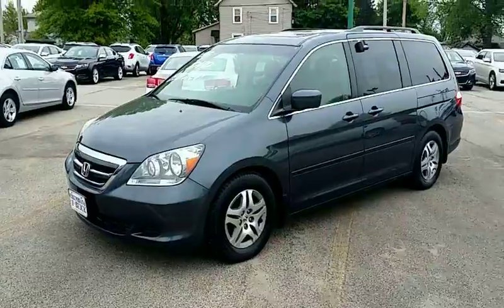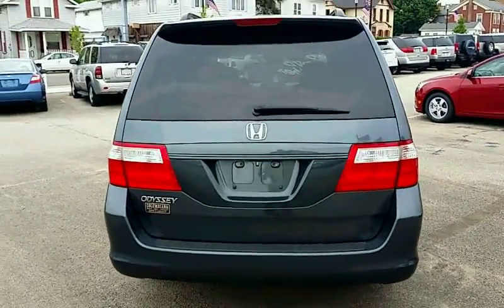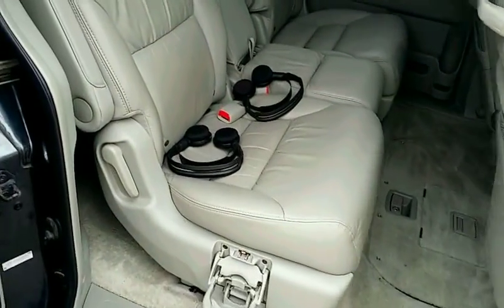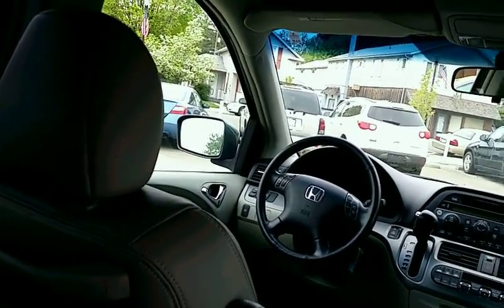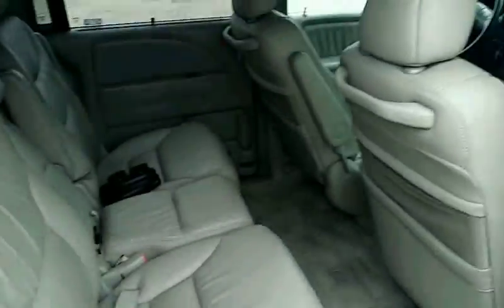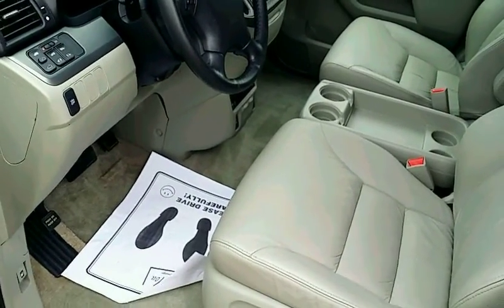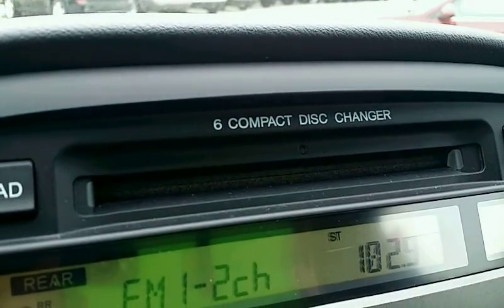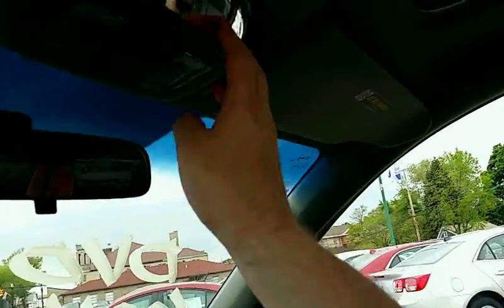Showing this 2006 Honda Odyssey to Stephanie by Wayne Ulery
Columbiana Cadillac Buick Chevy